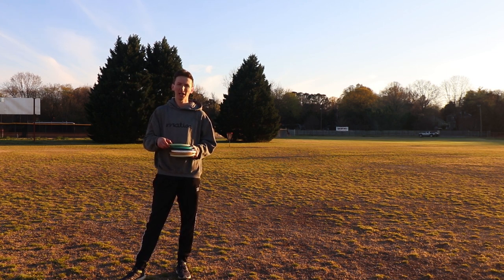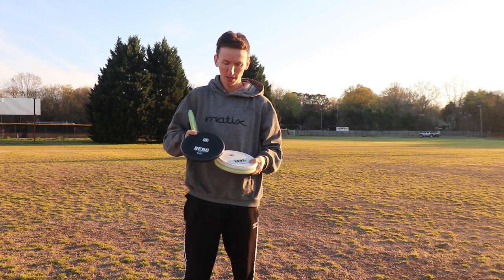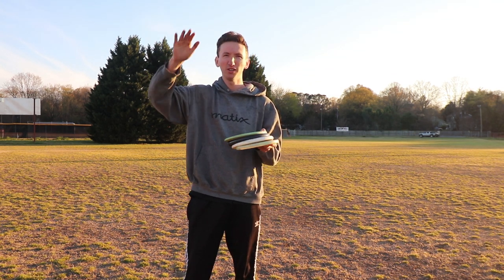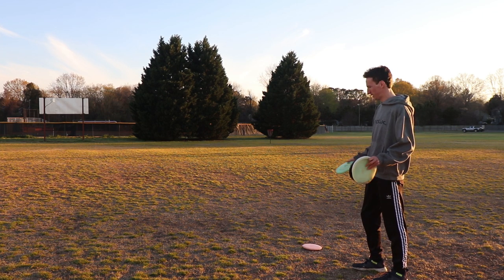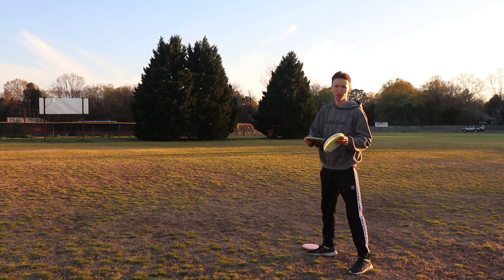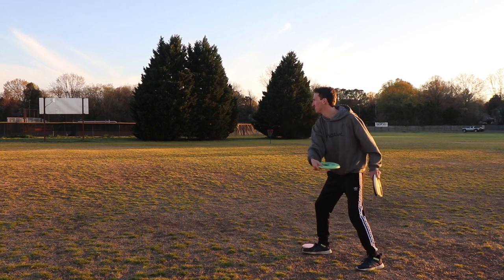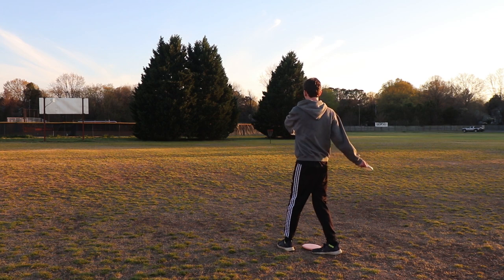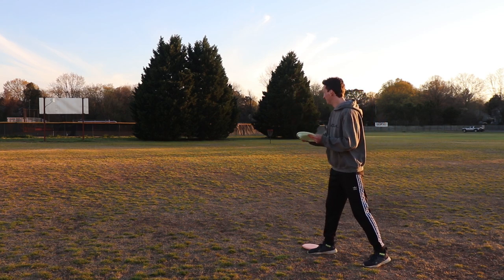Backhand Anhyzer Approach Shots - Disc Golf Tutorial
Chad introduces you to Backhand Anhyzer Approach Shots, a seemingly underutilized shot in Disc Golf today.